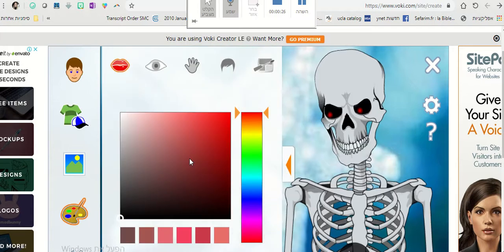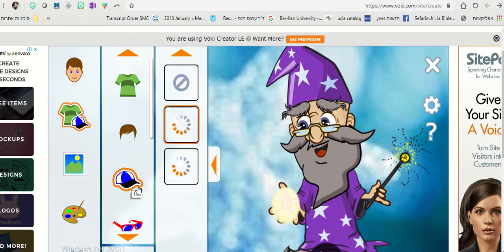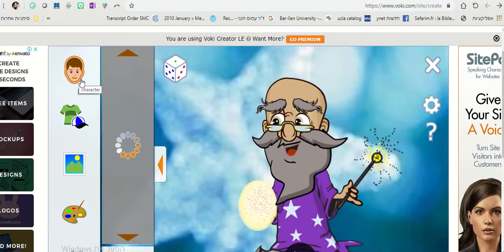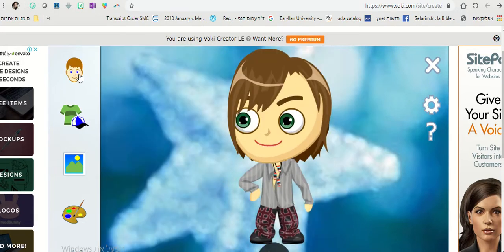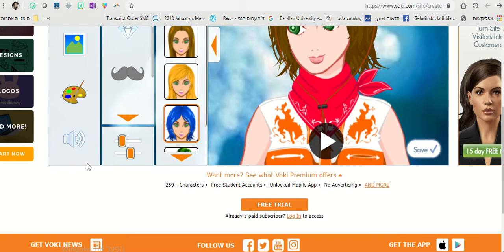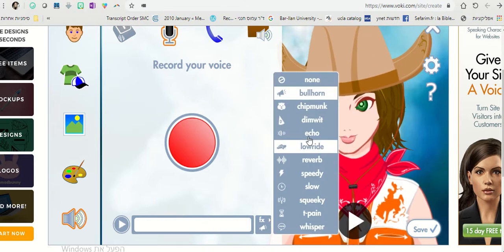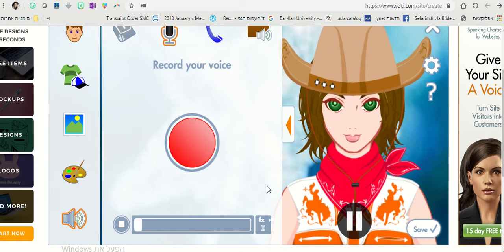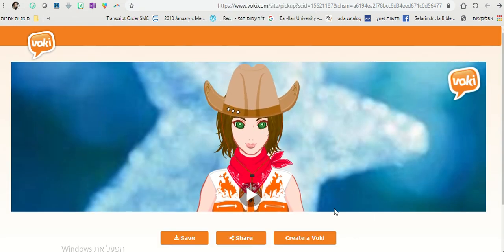Voki Tutorial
This tool will help your students speak English!
Students can design their avatars and record a message using different sound effects.